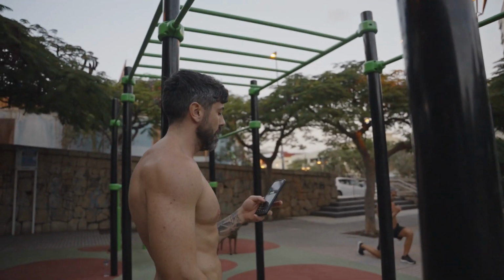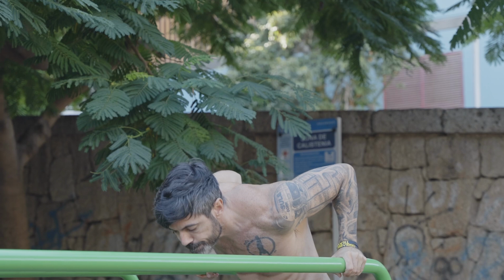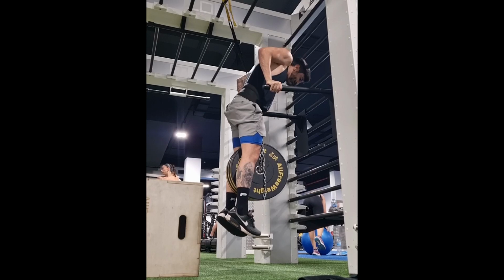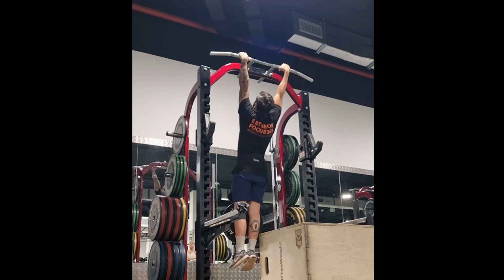EASY TO UNDERSTAND - Calisthenics training Periodization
We simplify training concepts that might seem too technical so you can quickly understand them and create an effective plan to help you achieve your goals.